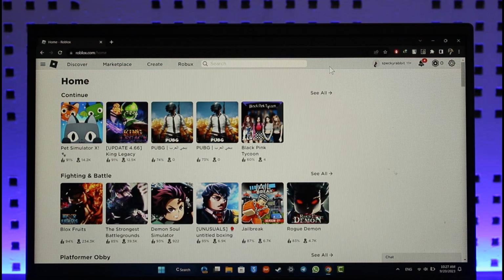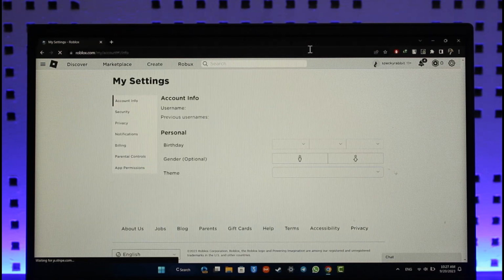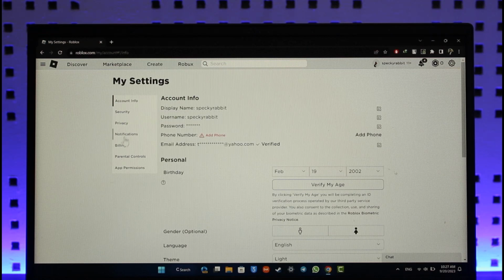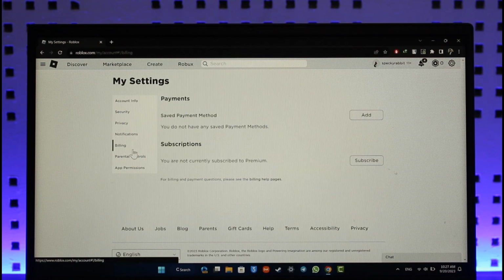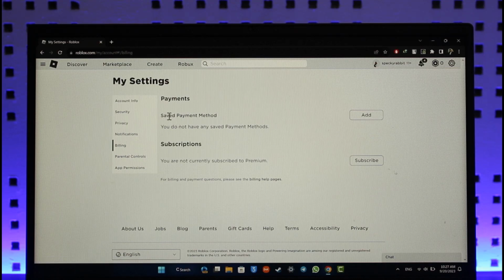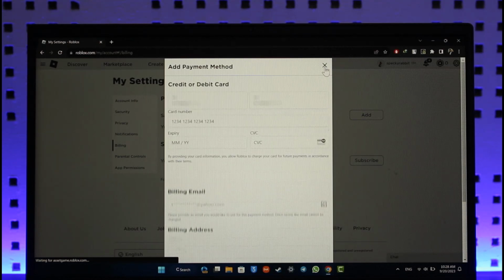How to Change Card on Roblox !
In this tutorial video, I am simply going to show you how you can change your card on Roblox.

~Chapters:
0:00 Introduction
0:10 Change Card on Roblox
0:58 Conclusion